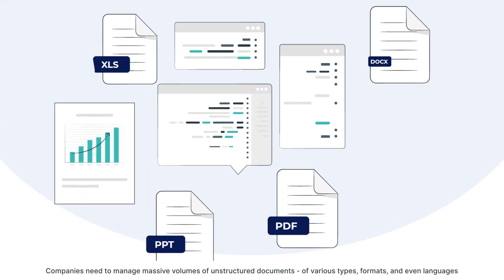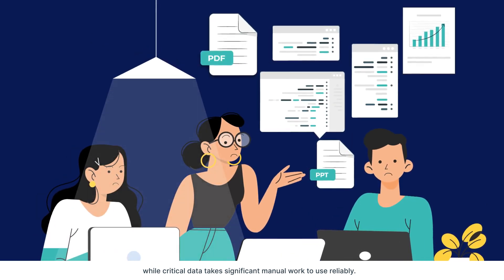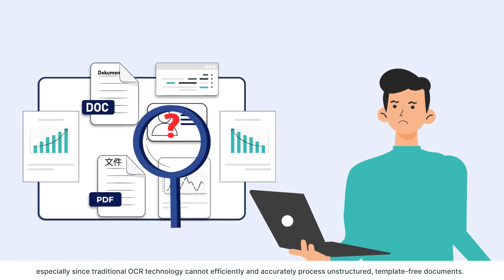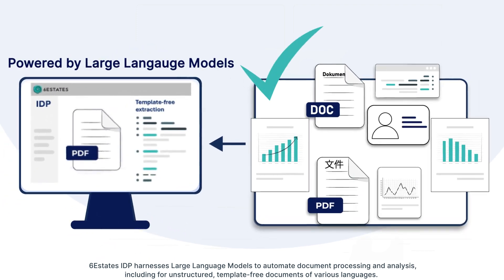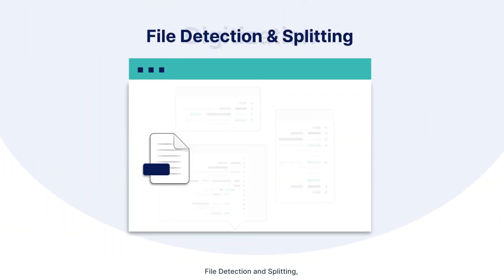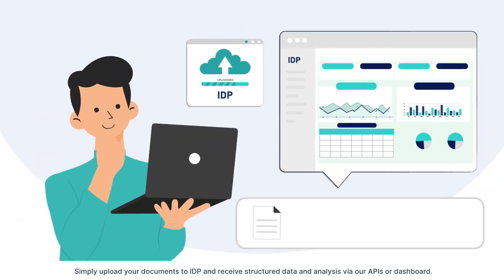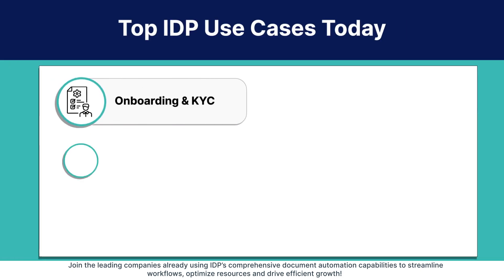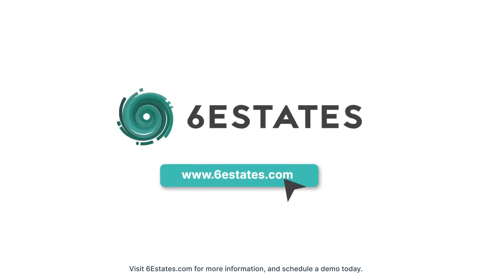6Estates IDP: AI-Powered Intelligent Document Processing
6Estates IDP: AI-Powered Intelligent Document Processing